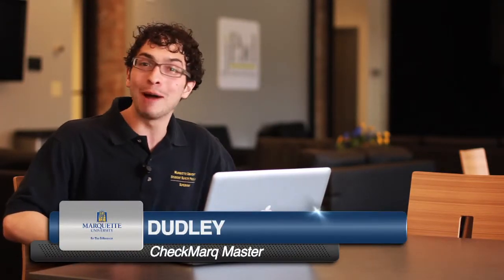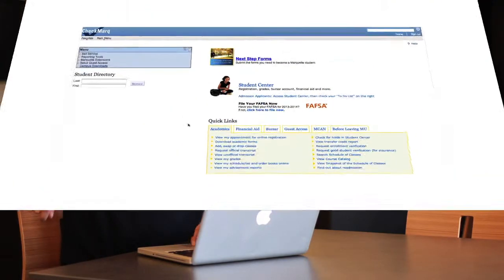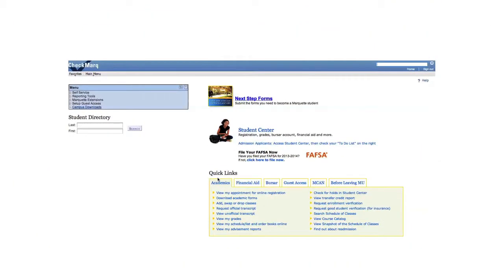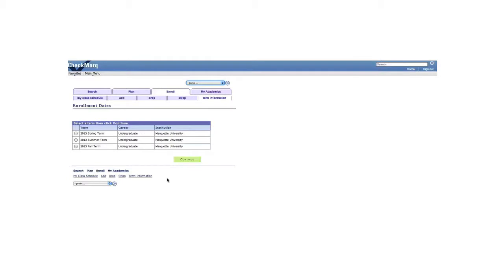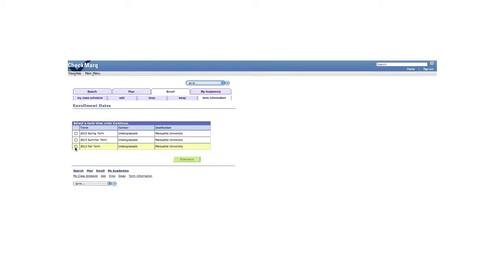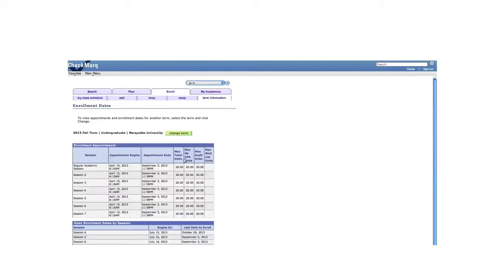Tutorial: How to Register for Classes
Video tutorial for Marquette University students on how to make an appointment with a student adviser and register for classes.